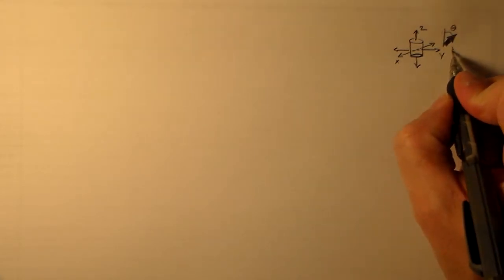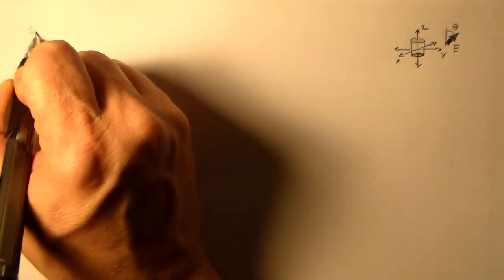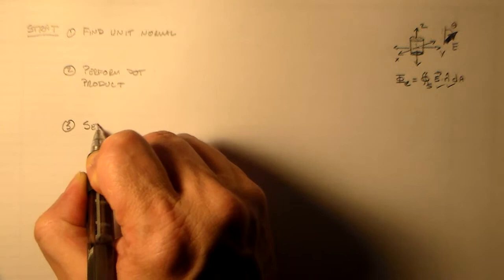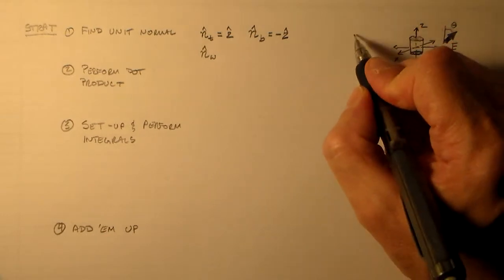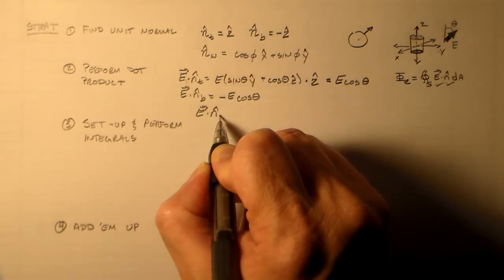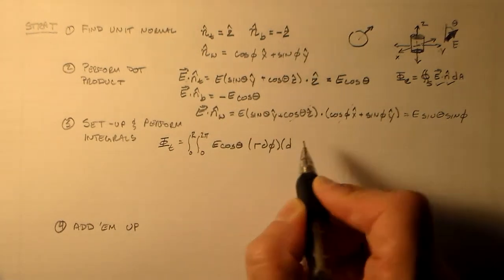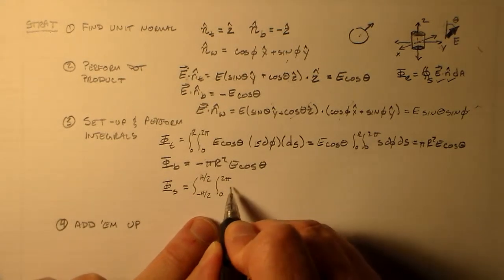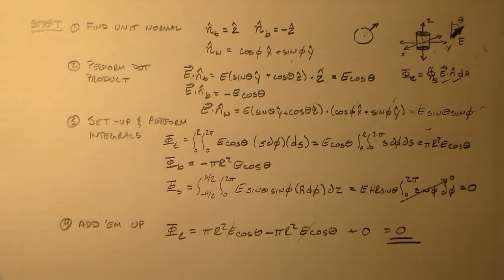Electric Flux Ib -- Mathematics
Calculating the electric flux through a closed surface using the grading rubric.  This includes finding the unit normals, setting up the integrals, and performing them.  This problem uses a uniform field for ease of calculation, which means we already know the answer--zero.  The previous video showed how to set up the problem.  Watch it first: